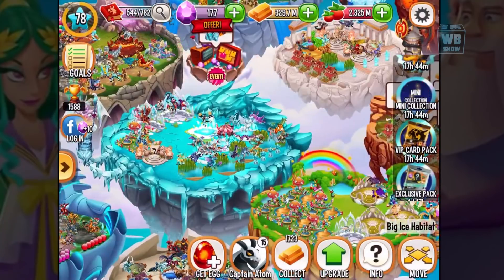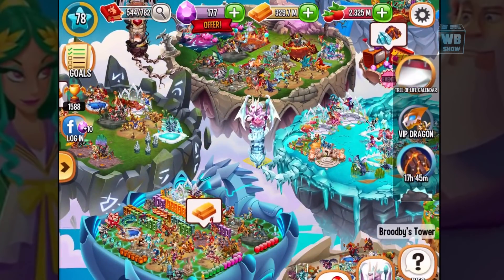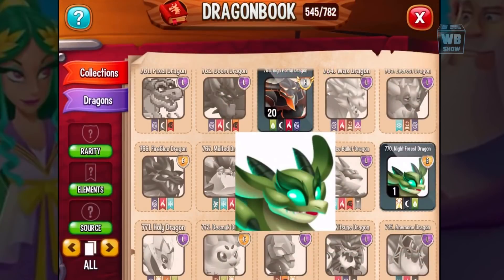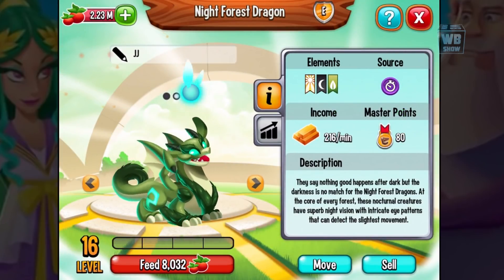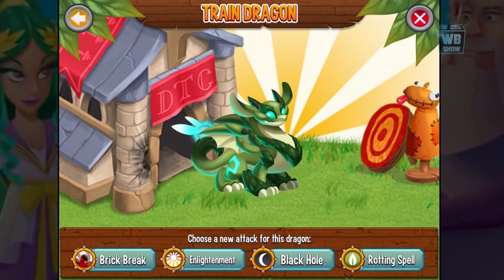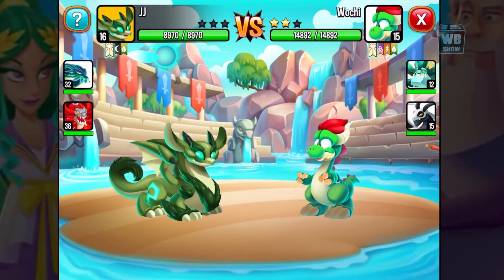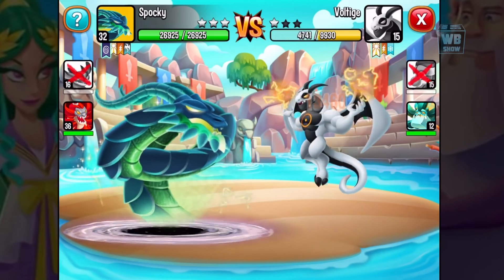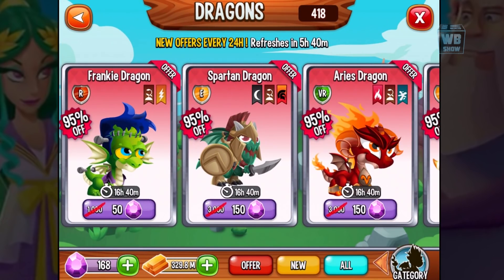Dragon City - Summoning #1 - Night Forest Dragon!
Ready to take on the hottest role playing game out there and bend fire-breathing dragons to your will? Are you the one to claim the title of top Dragon Master in the world? Accept the challenge and prove your might!

Build your own Dragon City on the Floating Islands and fill it with farms, habitats, buildings… and dragons! Train your cute babies and evolve them into impressive beasts that will defend you in battle against other Dragon Masters in the PvP Arenas!

Breeding is essential in Dragon City: Combine dragons of Fire, Nature, War, Legend and lots of other elements to hatch rare hybrids and expand your collection. You can also obtain dragons from exclusive events!

FEATURES

- Complete the Dragon Book! There are over 500 dragons to breed and collect.
- New dragons join the game every week through breeding events and special islands.
- Fight against other Dragon Masters in impressive PvP Arenas to collect exclusive dragons and climb up the leaderboards!
- Challenge yourself at the Dragon Tournaments!
- Build a beautiful city of fantasy for other players to see when they visit you!
- Unlock advanced features like the Ancient World and the Guardian Dragons.
- Be social: You can help your friends, visit them and send them gifts!